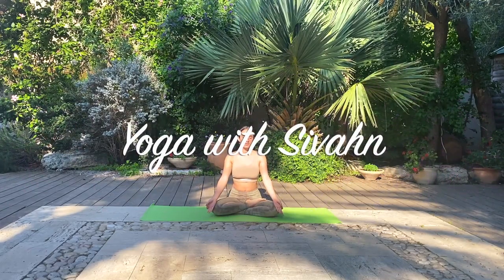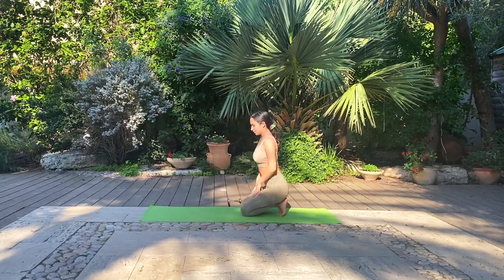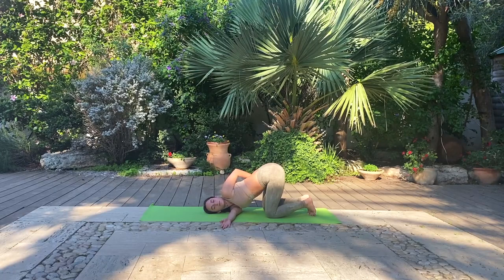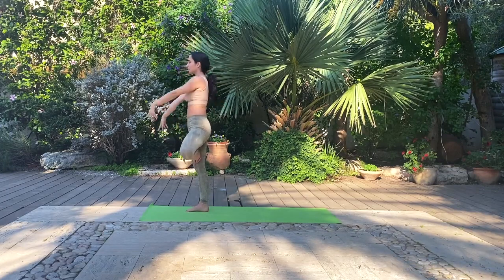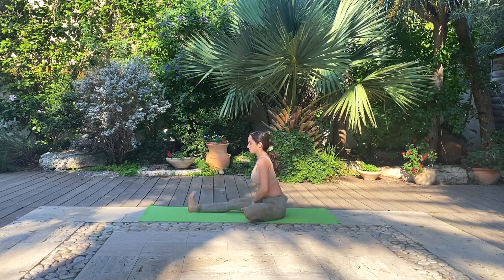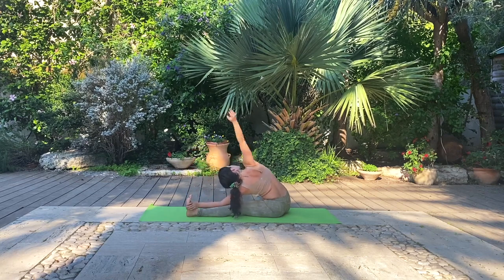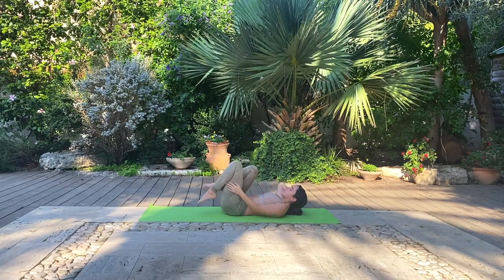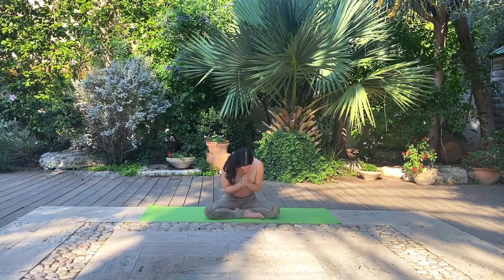Hot yoga 6